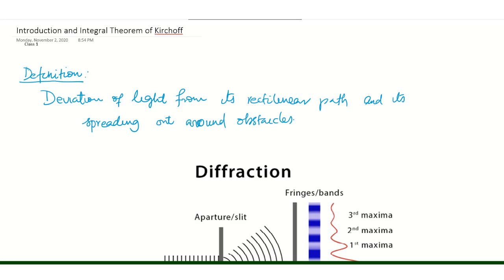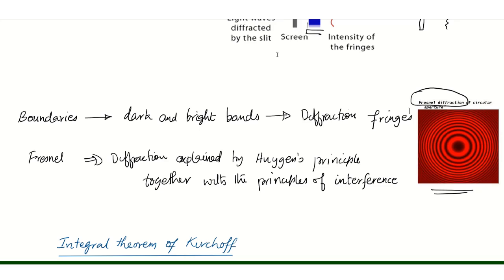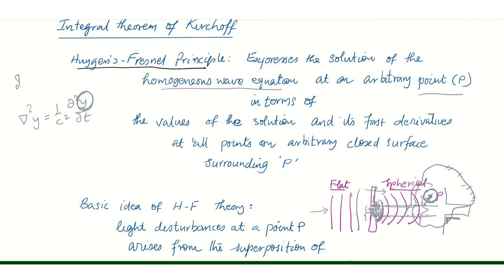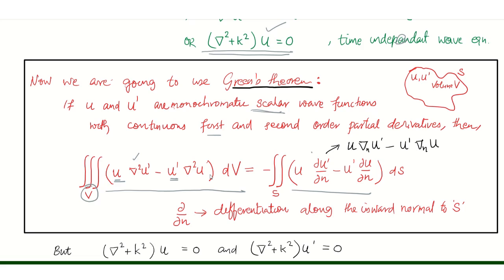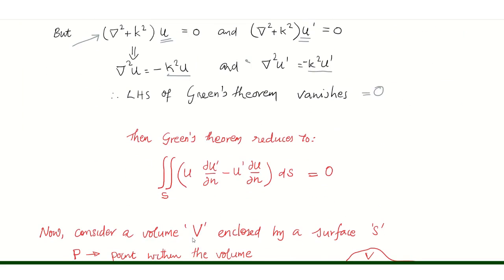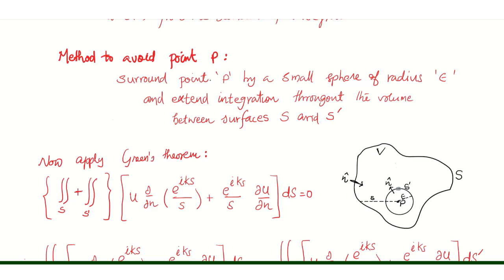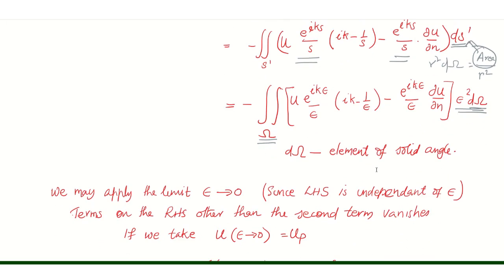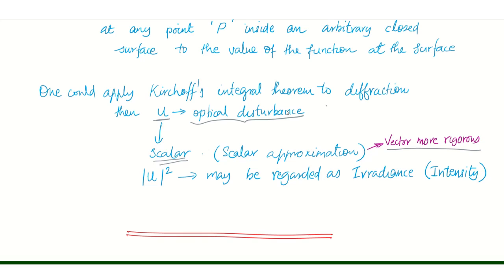Diffraction of Light - Introduction and Kirchoff Integral Theorem